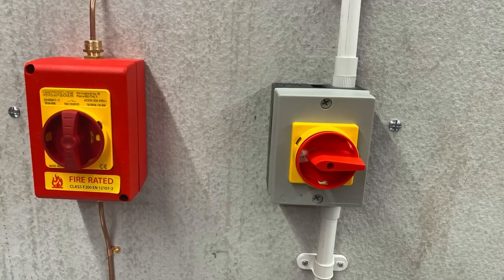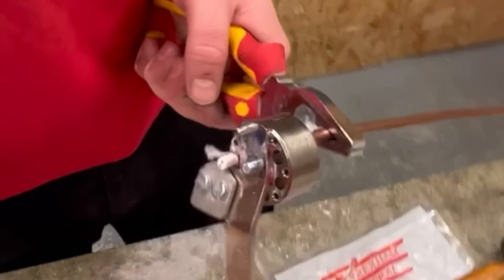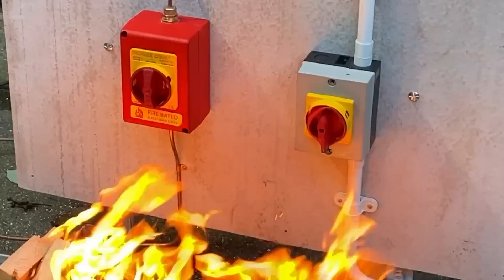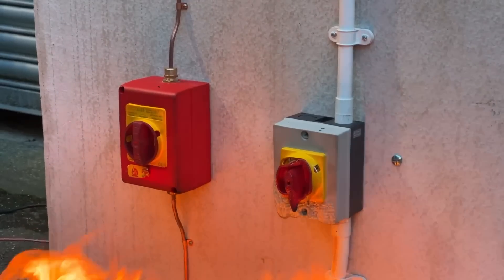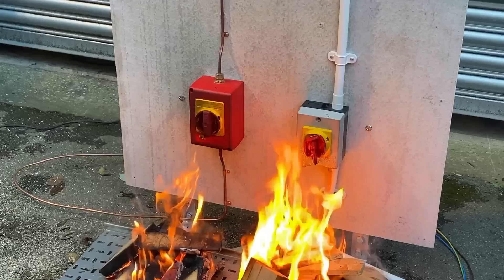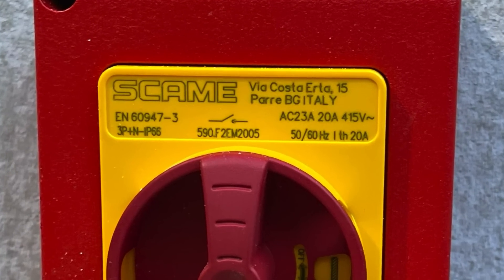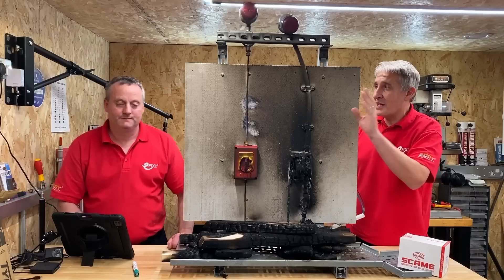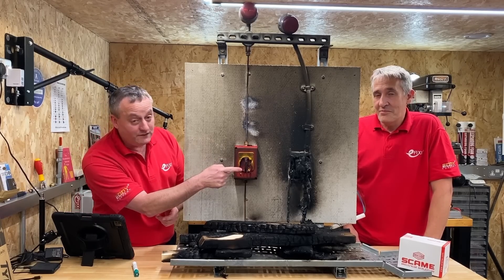Why did we set Fire to this Electrical Isolator?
Fire-rated isolators are a vital addition to any electrical installation supplying essential emergency equipment such as smoke extraction fans. They provide an important function that ensures the continued operation of electrical equipment in high temperatures resulting from fires. This is achieved by specifying either F200 or F400 ratings accordingly - the former being designed to operate at up to 200 Degrees celsius as defined in EN 12101-3.

In this video, we compare the difference between a regular electrical isolator and a Scame FR Fire rated isolator.

🕐 TIME STAMPS 🕕
00:00 Scame fire rated isolator
00:12 Let's get this fire started
00:36 Mineral insulated cable
01:01 Safety WARNING
01:07 Fire marshal Rick
01:20 Why do we need fire rated isolated
02:03 200 degrees Celsius for 120 minutes
02:46 Locking the isolator
03:11 Its GONE
03:36 MICC cable is amazing

Follow us on your other favourite social channels.